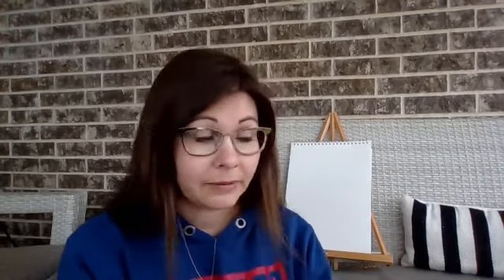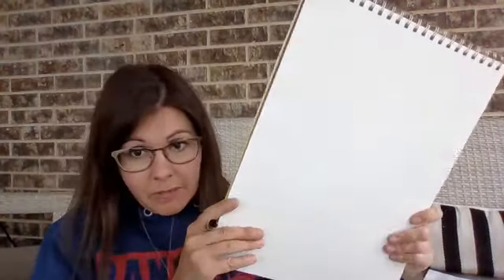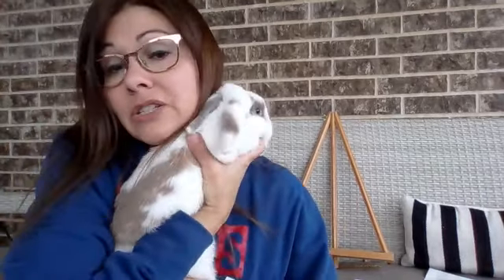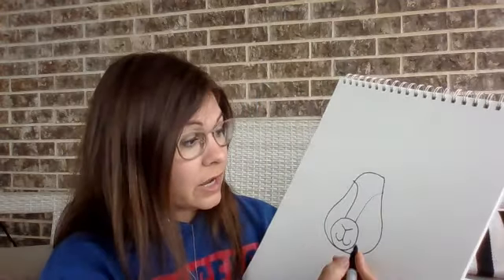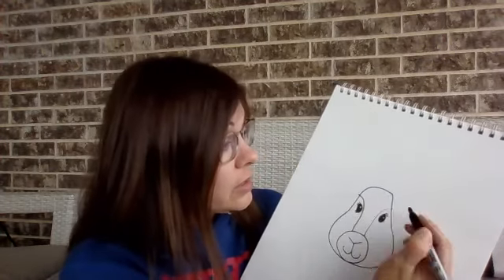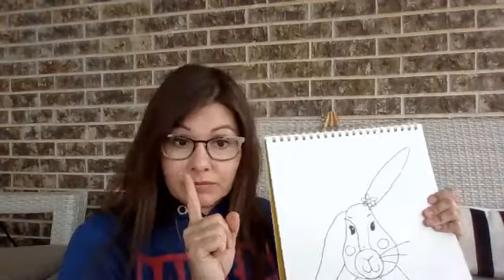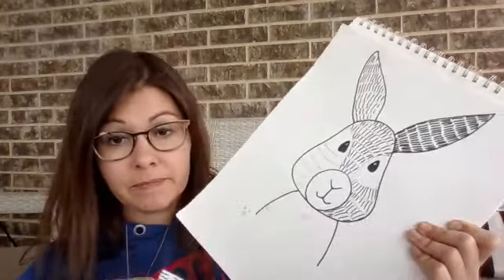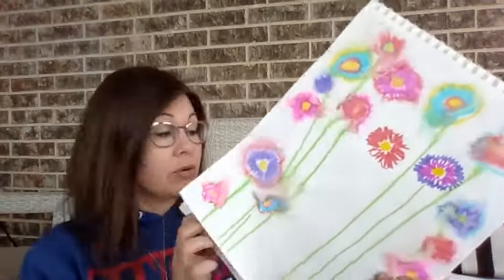Specials/First Art Video Link/04-13-2020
Spring Rabbit